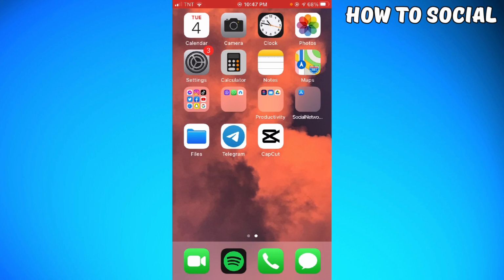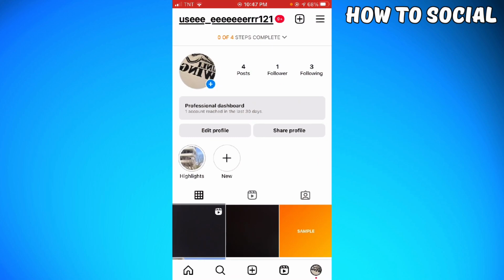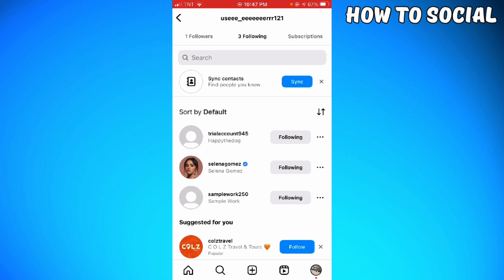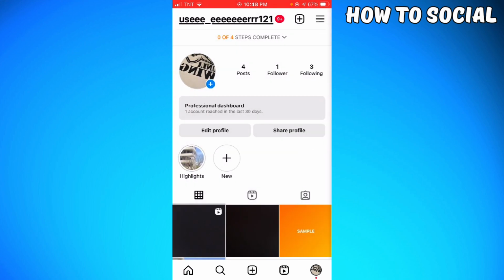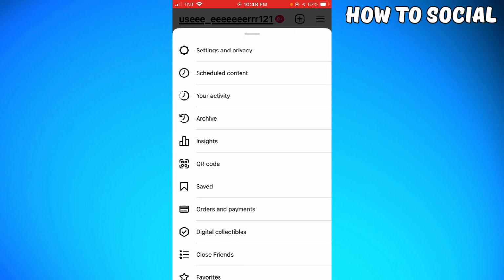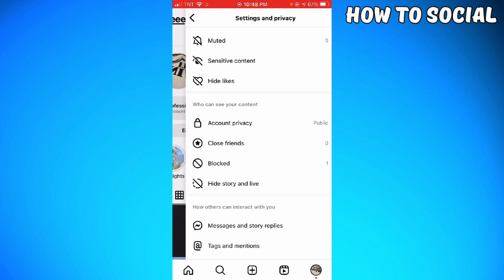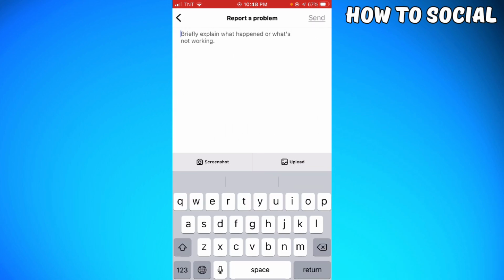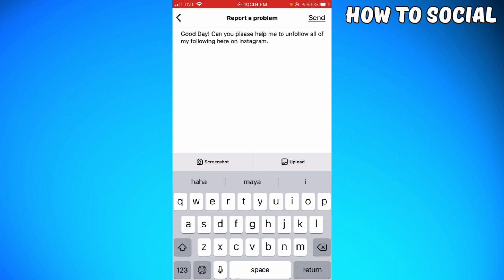How To Unfollow Everyone On Instagram At Once (2023 Guide)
Learn How To Unfollow Everyone On Instagram At Once (2023 Guide). In this tutorial, you will learn how to unfollow everyone on Instagram at once in 2023. Whether you're looking to start fresh with your Instagram account or simply want to clean up your followers list, this method will allow you to unfollow all accounts in just a few simple steps.

Please note that this method requires the use of a third-party app and it is important to use such apps with caution as they can potentially pose a security risk. It is recommended to only use reputable apps and to thoroughly research the app before proceeding.

Here's how to unfollow everyone on Instagram at once using a third-party app:

Download and install the "Cleaner for Instagram" app from the App Store or Google Play Store.

Once installed, open the app and log in to your Instagram account.

Tap on the "Following" tab to view the list of accounts you are following.

Tap on the "Select All" button at the top of the screen. This will select all of the accounts you are following.

Tap on the "Unfollow" button to unfollow all of the selected accounts.

Confirm that you want to unfollow all of the selected accounts by tapping "Yes" on the confirmation prompt.

Wait for the app to process the unfollowing request. This may take some time depending on the number of accounts you are unfollowing.

That's it! You have successfully unfollowed everyone on Instagram at once using the "Cleaner for Instagram" app. Remember to use caution when using third-party apps and to only use reputable apps from trusted sources. 💭 Have a question about this tutorial?